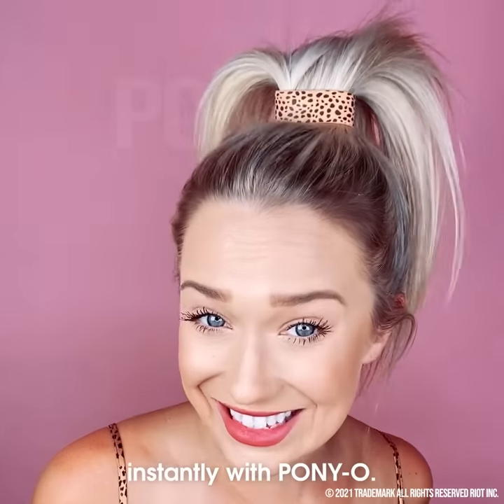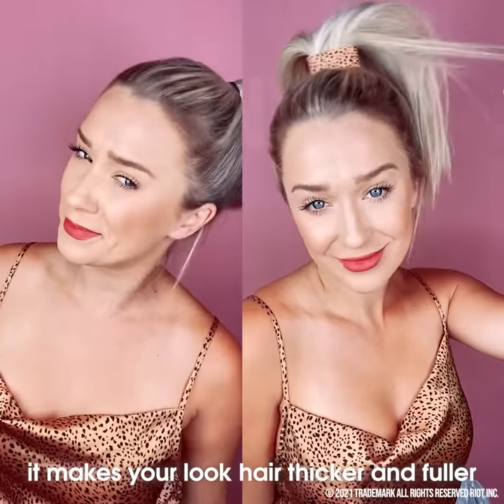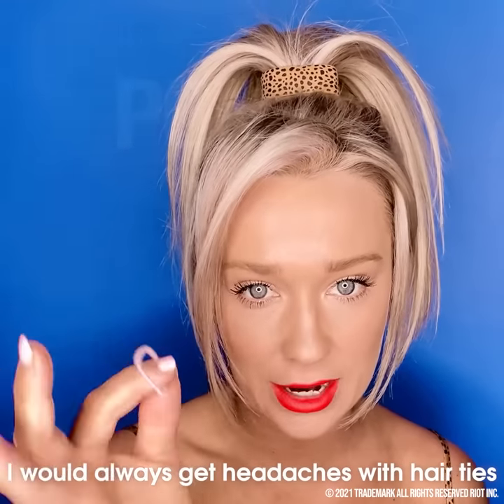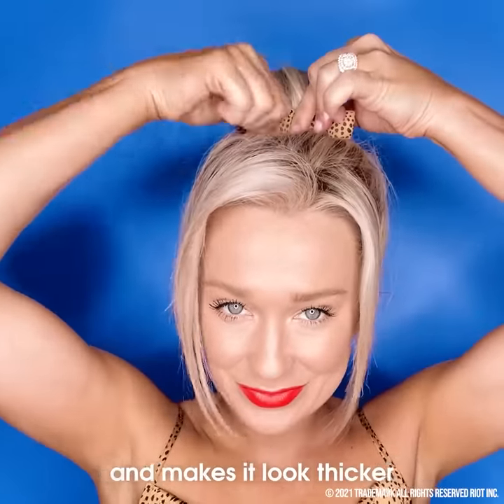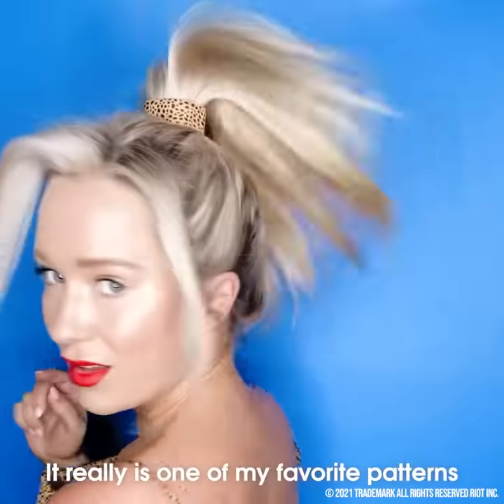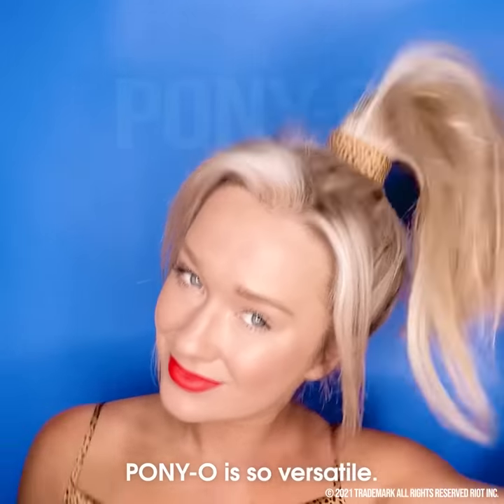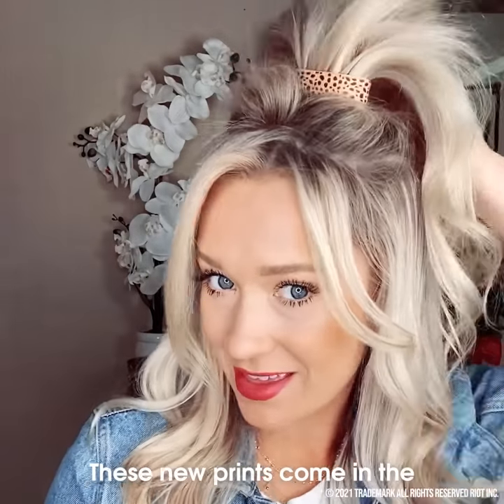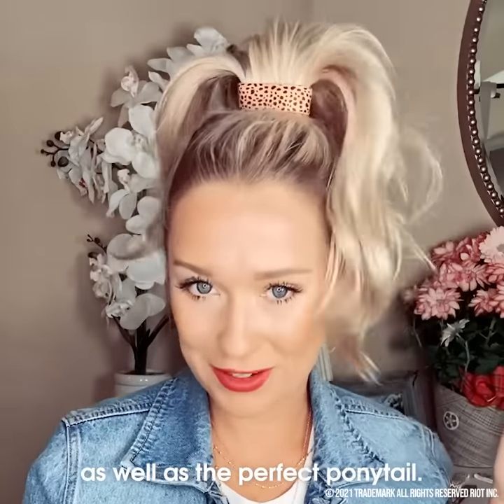Official PONY-O Hair Accessories. Comfortable, secure, non-damaging, every hair type.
We are the ORIGINAL high quality PONY-O, not a cheap knock-off. Our unique patented accessories are designed to last hundreds of uses; plus they're comfortable, secure, and non-damaging in every hair type! Designed by women, available in eight hair blending colors, bright colors, Limited Edition prints and more! If you 're into hair buns, you'll love the BUN BARZ. Our exclusive BLING RINGZ add pizazz to your style. Faux crystal decorative PINZ are the newest addition to the PONY-O Brand. Be sure to check out our styling ideas: created by us, easy to do.